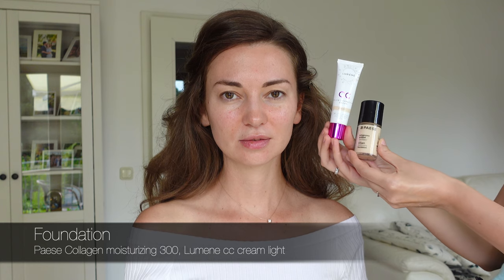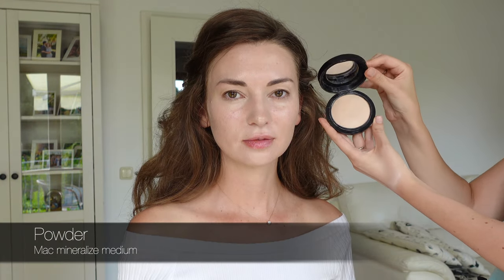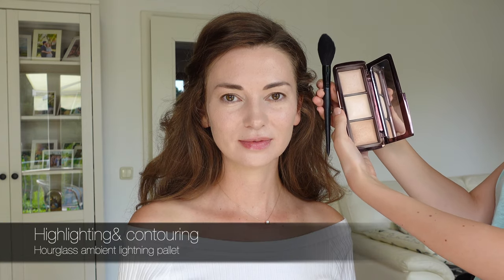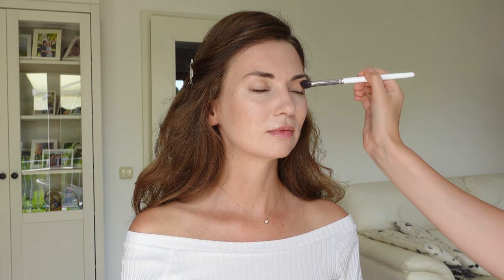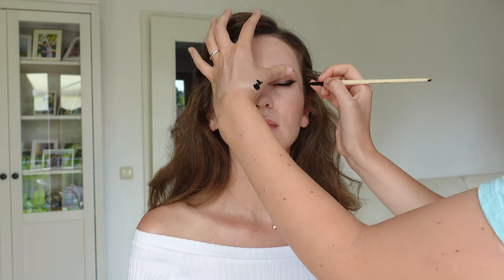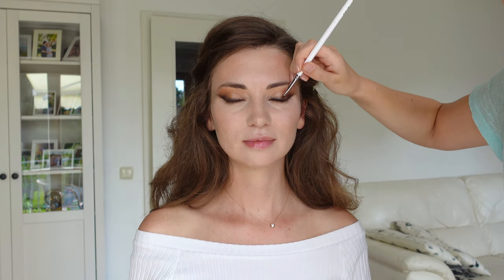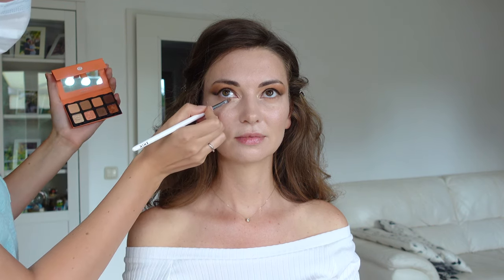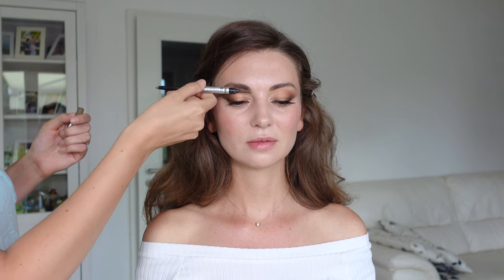Foxy eyes makeup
In this video I am doing a flirty foxy makeup with a blended liner in peachy tones, that will highlight your eye shape.

 I used the following products:
Foundation
Paese Collagen moisturizing 300 and a vanilla
Lumene cc cream light

Concealer
Nars soft mat vanilla

Powder
Mac mineralize medium

Highlighting
Hourglass ambient lightning pallet

Gel eyeliner
Inglot 77

Eyeshadow
viseart petite pro Mini Apricotine

Blush
Wycon baked

 Lipstick
Kiko matte liquid color 01